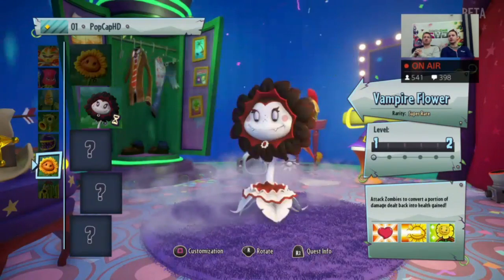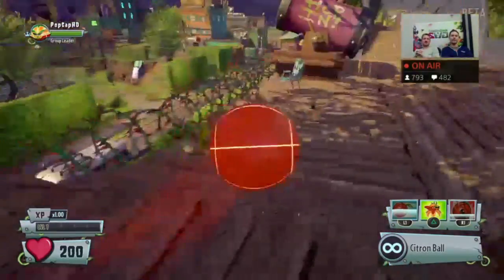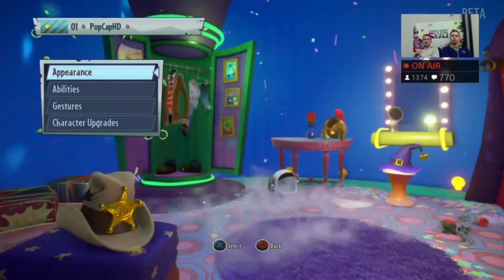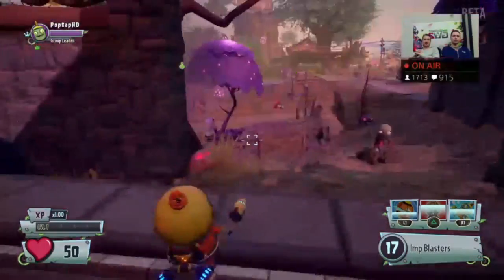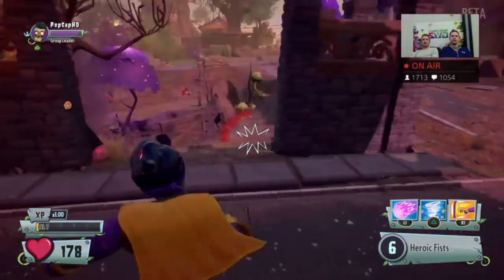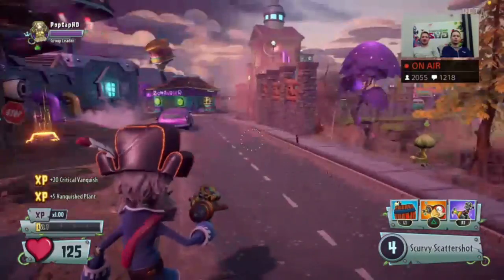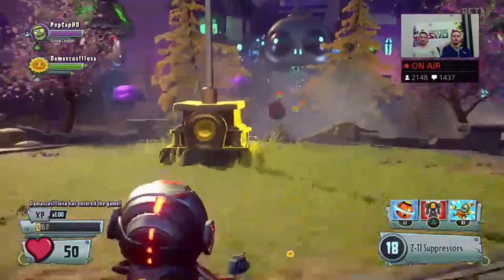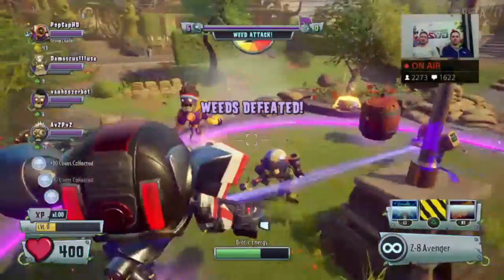Plants vs. Zombies Garden Warfare 2 - Beta Gameplay #1 [HD]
Beta Gameplay #1 of Plants vs. Zombies: Garden Warfare 2 on the PlayStation 4.

Genre(s): Tower defense, third-person shooter
Platform(s): PC, PlayStation 4, Xbox One
Publisher(s): Electronic Arts
Developer(s): PopCap Games
Release Date (NA): February 23rd, 2016